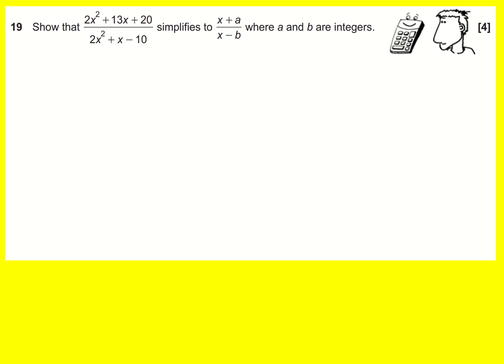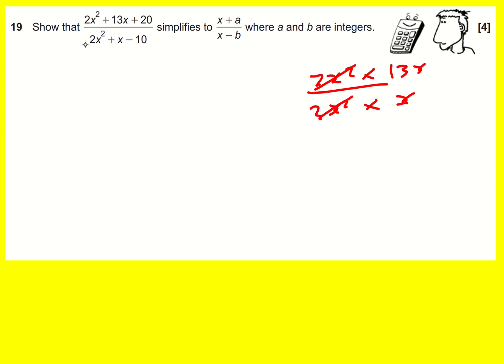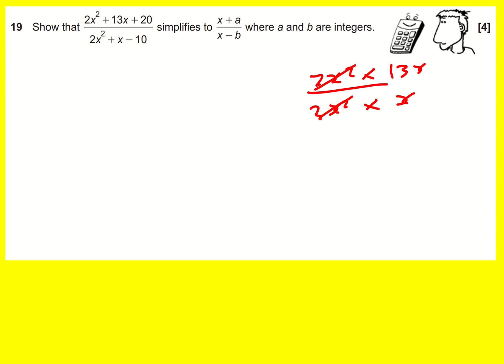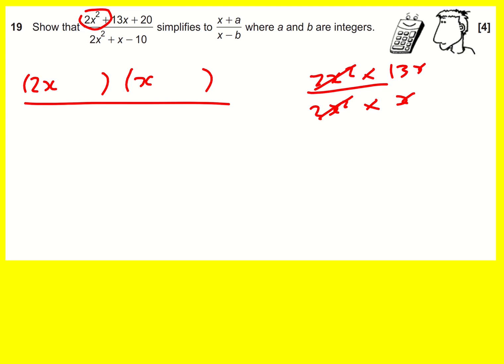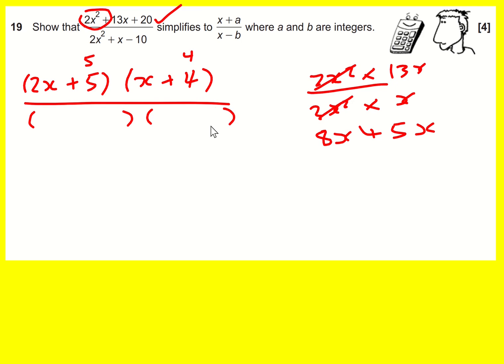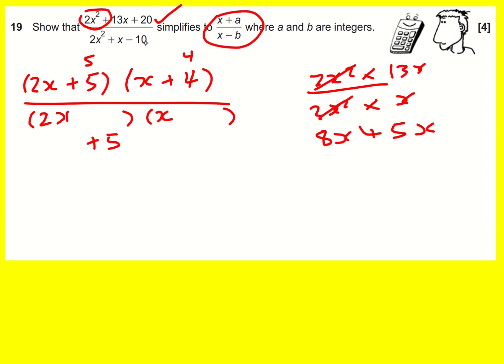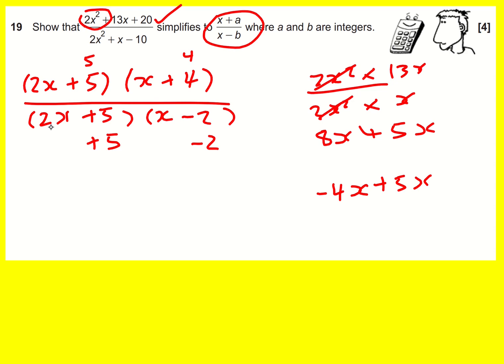GCSE OCR Jun 2018 6H q19 algebraic fractions (Maths: higher tier past paper)